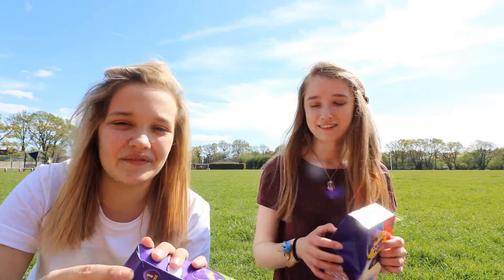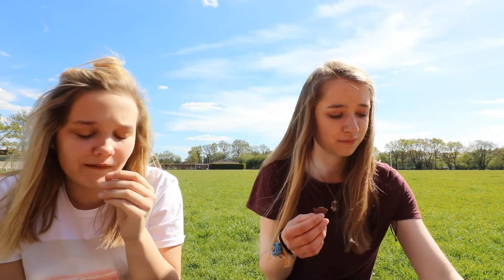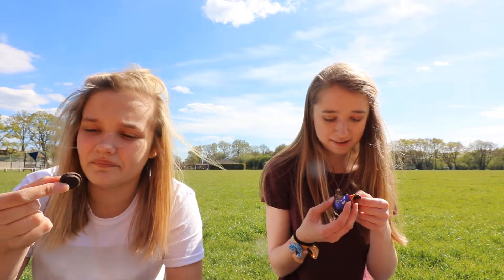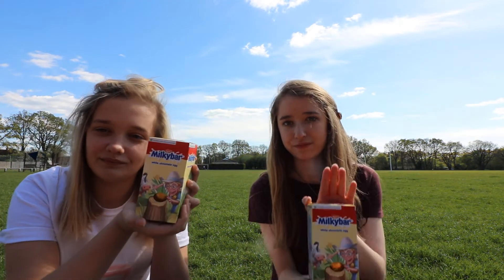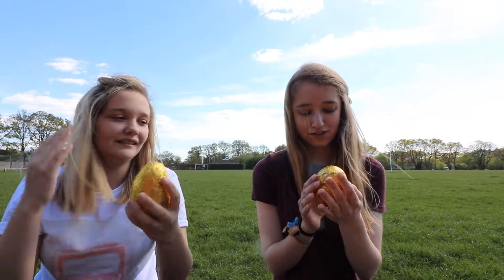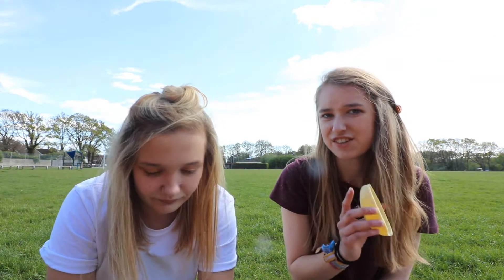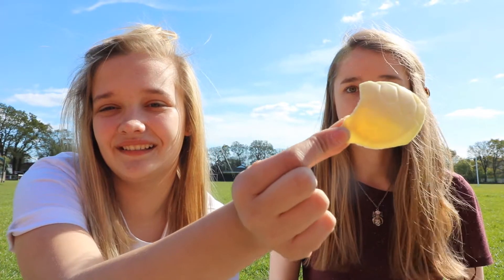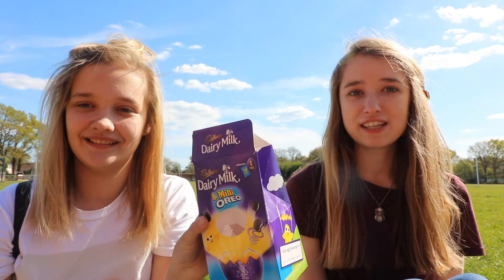Stasia's Reviews - Easter Addition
Welcome to this addition of Stasia's Reviews, in this episode we review Easter eggs.

*Finger guns*

Nerdy Bit:
Editor: Vegas Movie Studio HD Platinum 11.0
Layers: 6
Camera: Canon eos 750D
Lens: Lens: Canon zoom lens EF-S 10-18mm 1:4.5-5.6 IS STM 67mm